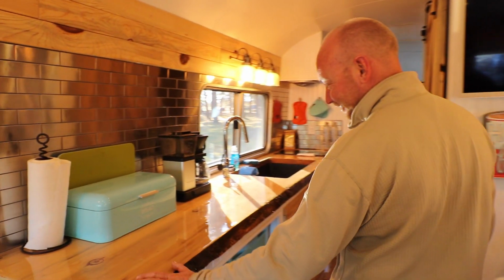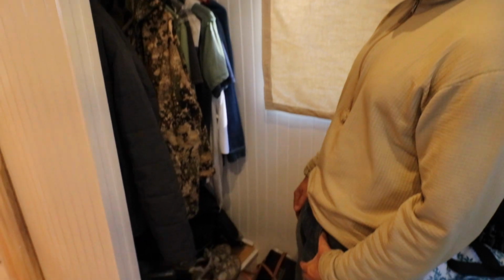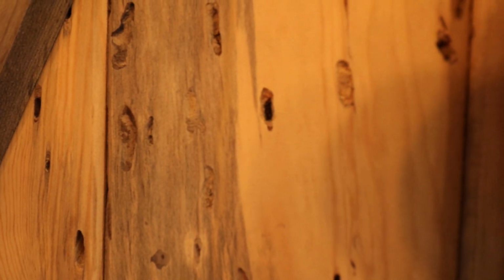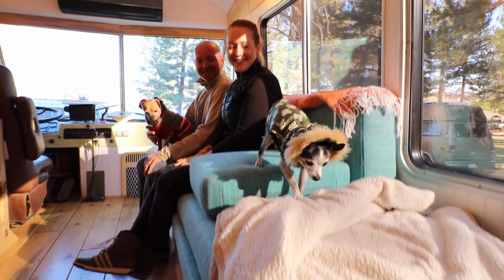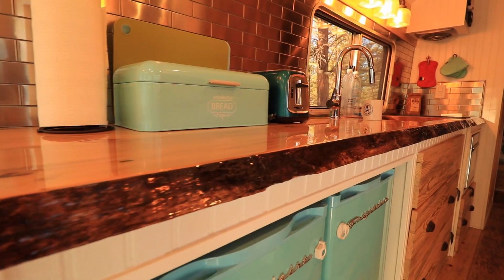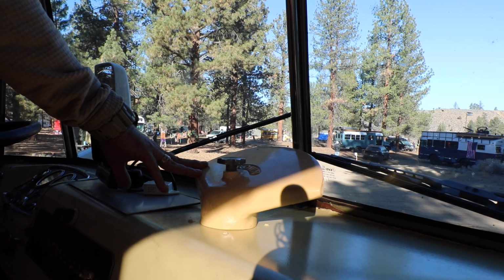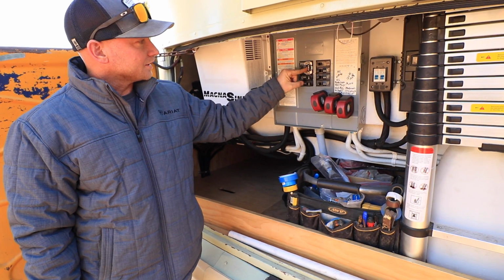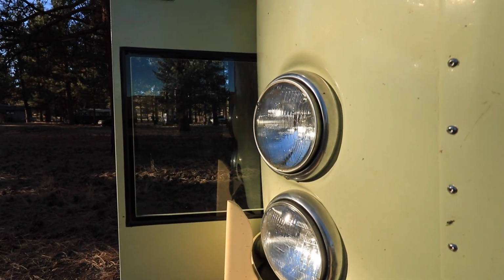Emotional Story / Couple Rebuilds Grandparents Beautiful Vintage Bus | FnA Van Life Bus Tour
This 1950's Crown Royal Bus used to belong to the current owners grandparents who traveled the world in it. They basically covered the entire North American continent and now it's current owners, Josh and Carolyn, are getting ready to set out for adventure. This tiny home on wheels in a vintage camper van is all set for full time rv life with a bathroom and shower. This van tour is the ultimate tiny home conversion built with their own hands.

Look forward to hearing from you in the comments below or over on the blog

Camera Gear
• DSLR + Mic (Amazon)
• Go Pro Hero 8 (Amazon)
• Drone (Amazon)

Ya'll I am so excited for you to come along on this journey into vanlife with Frankie and I. We are full stoke for all the adventures to come in our tiny home on wheels.

Sending you love, health, and happiness,

XO Frankie and Alex

PS: 10% of all our earnings are donated to tree planting charities!